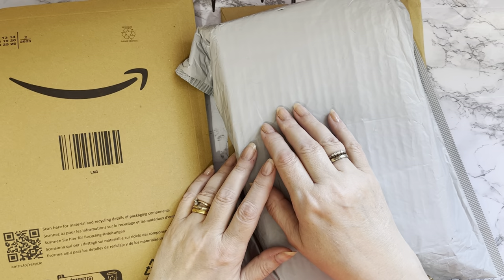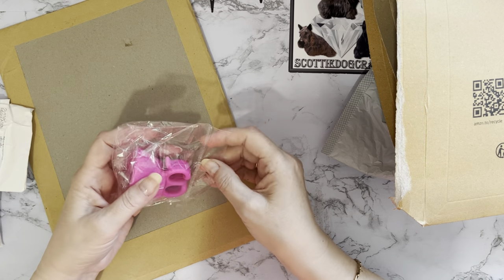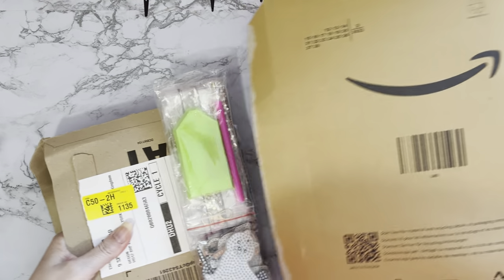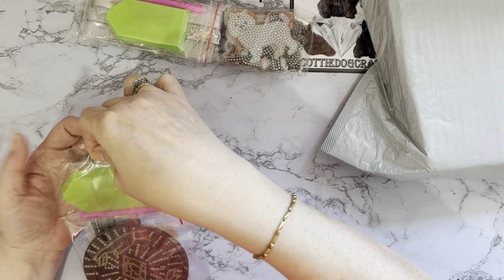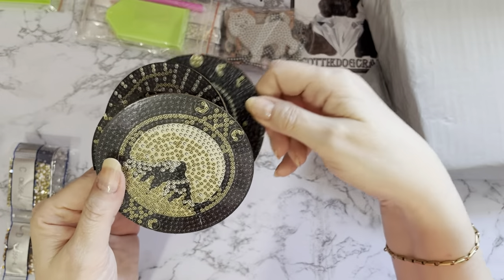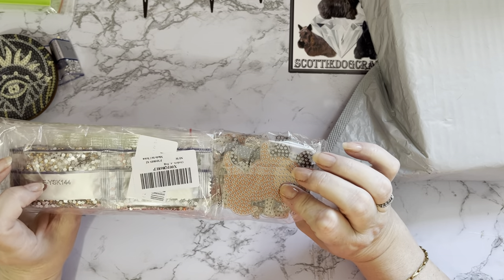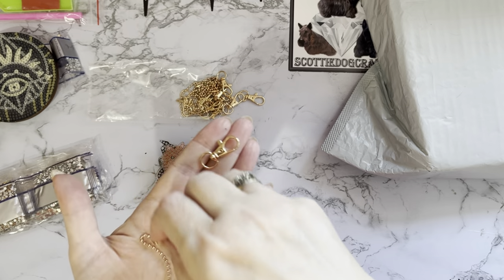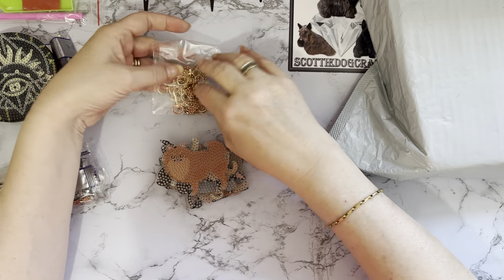Diamond Painting | UNBOXING | Amazon | addmorezest | Dog Breed Key Chains | Storage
Hi, thanks for stopping by. Today’s video is an overview of some of Diamond Painting related products from Amazon , AddMore Zest & Ali Express

1PCS Vinyl Waste Collector Silicone Storage Box Weeding Waste Storage Box For Cricut Tool Accessories

4 Pcs Diamond Paintings Coasters, DIY Coasters Small Diamond Painting Kits for Beginners, Adults & Kids Diamond Art Craft Supplies Christmas Home Decor(without iron holder)
Brand: MingSH

Guaksxi 12 Pcs 5D DIY Diamond Crystal Painting Keychain Kit Cute Dog Full Drill Diamond Art Craft Painting Keyring Doube Sided Diamond Stickers Pendant Painting Set for Key, Art Craft, Purse, Bag

60 Grids Diamond Painting Storage Boxes Diamond Painting Accessories Diamond Art Beads Organizer Box Crafts Storage Container with Label Stickers for Diamond Painting Beads